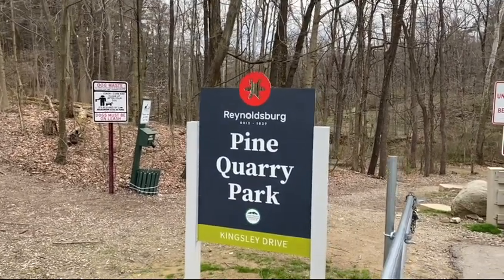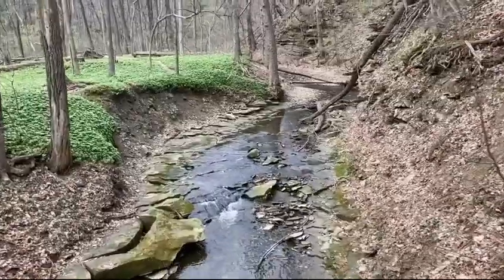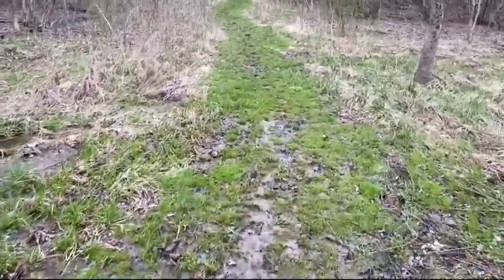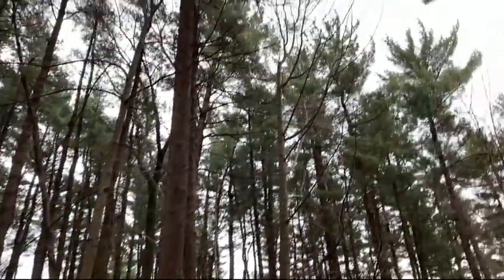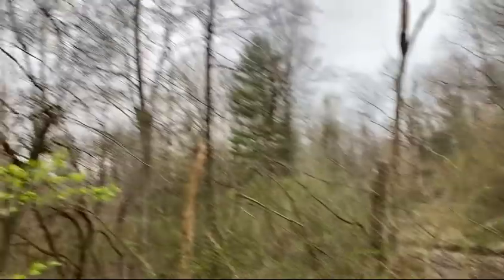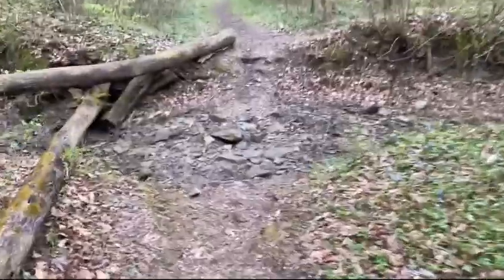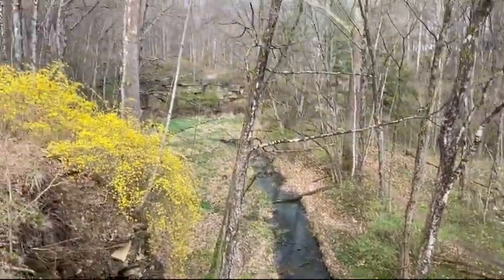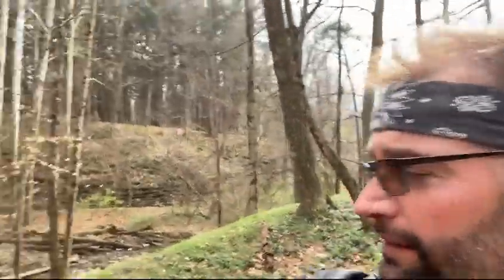Pine Quarry Park 4/05/23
Definitely a local favorite of mine. Pine Quarry Park is nestled between neighborhoods in Reynoldburg and is a hidden gem. This park has nice little cliffs and views created by the quarry many years ago. We are left with beautiful creeks flowing through the rock walls and pine forests on both sides. It is a great habitat for many birds including owls, woodpeckers, vultures, crows and many many songbirds. The local deer population also likes to visit this place often as a refuge from eating everyone’s landscape plants.